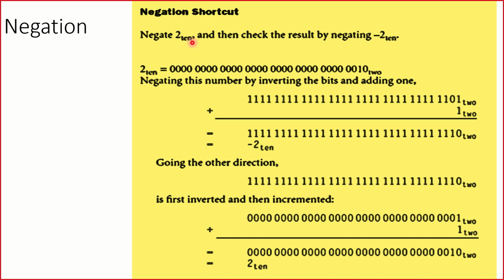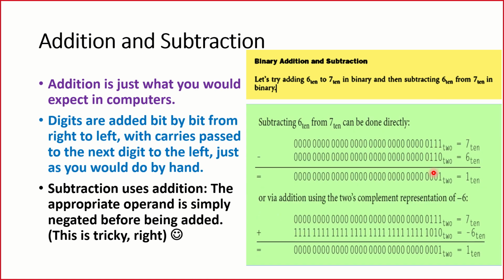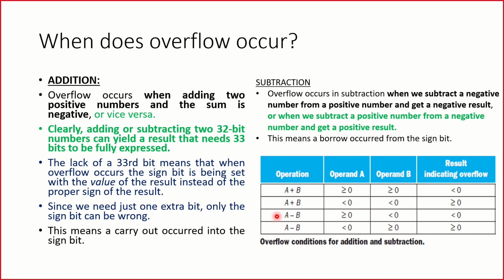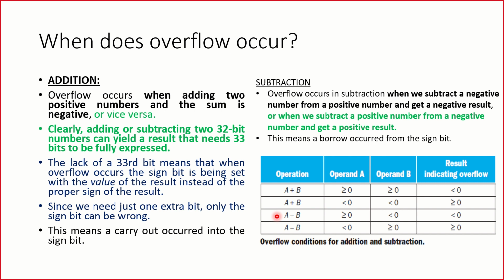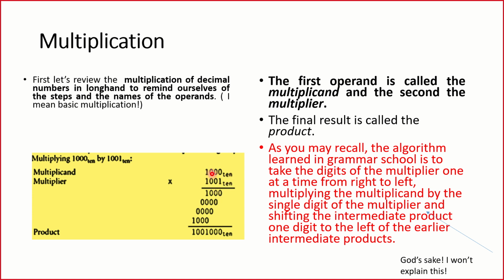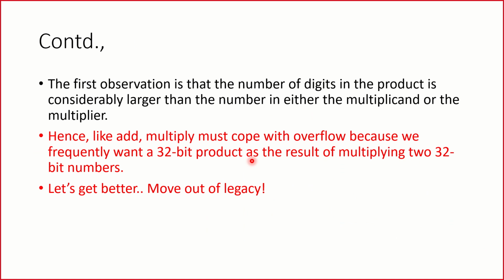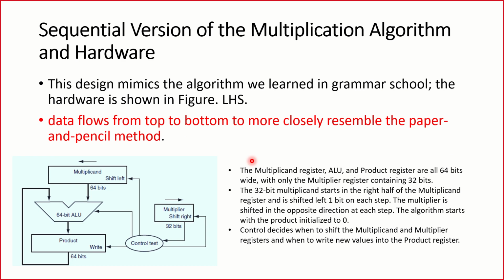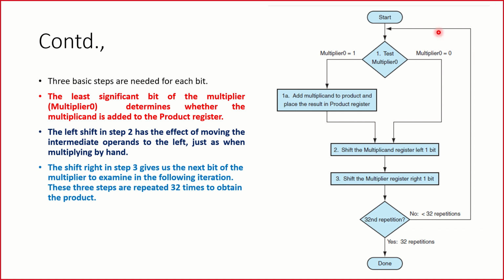24. Arithmetic - Session 2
Here you go, the session 2 in the arithmetic topic.